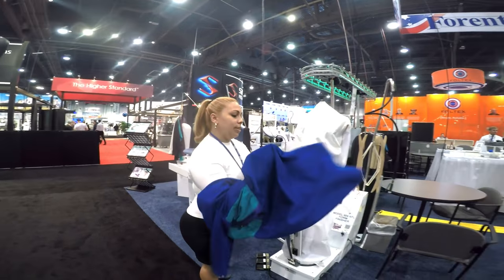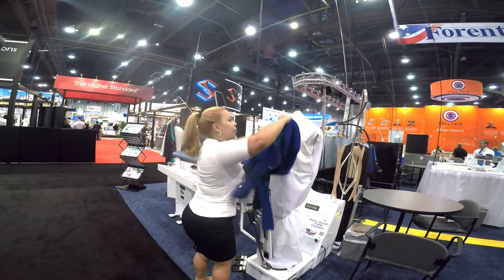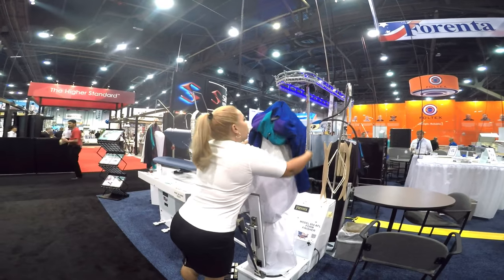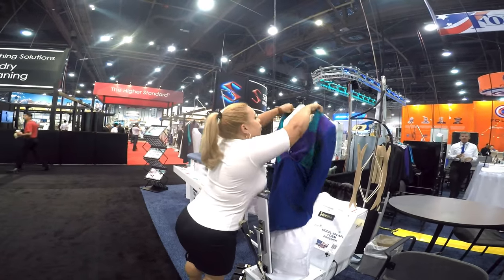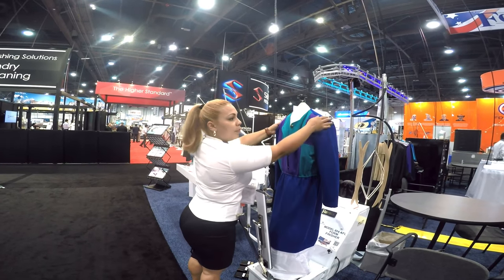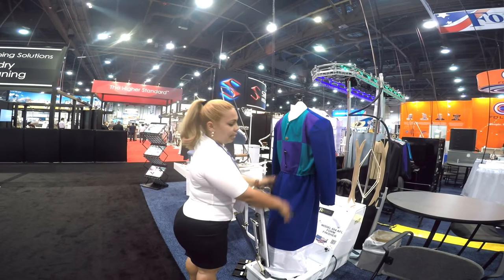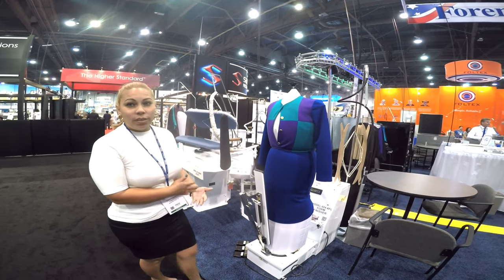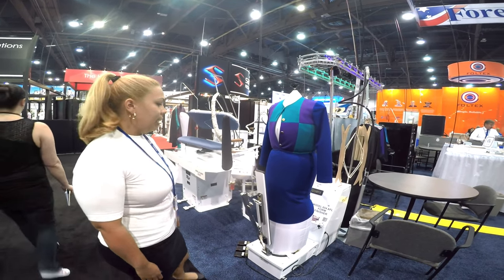Forenta 604AFL Form Finisher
Forenta 604AFL Form Finisher demonstration (dress)